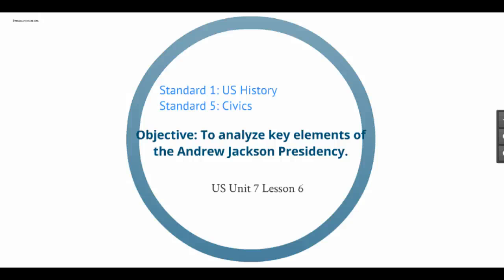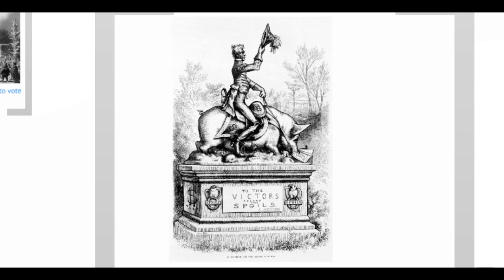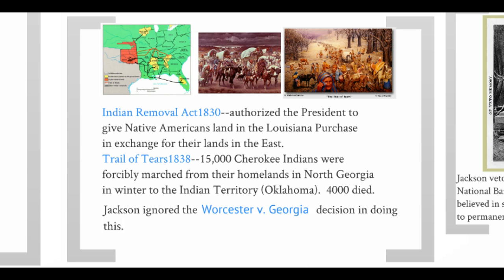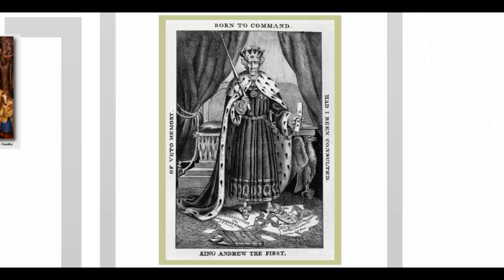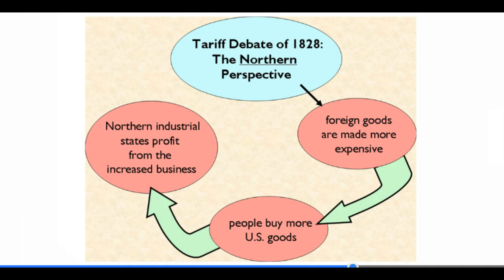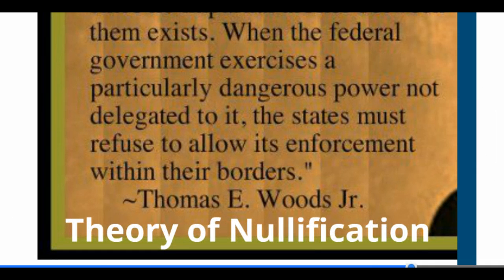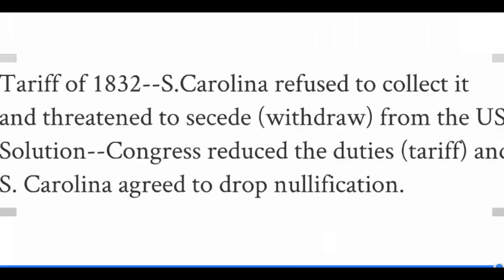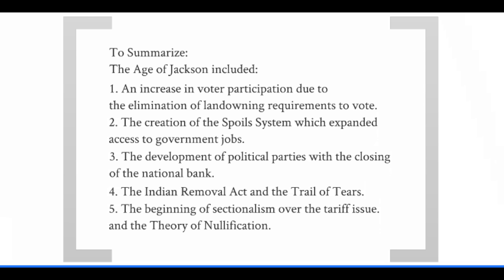US Unit 7 Lesson 6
Jackson's Presidency